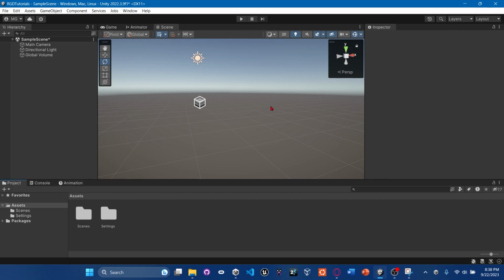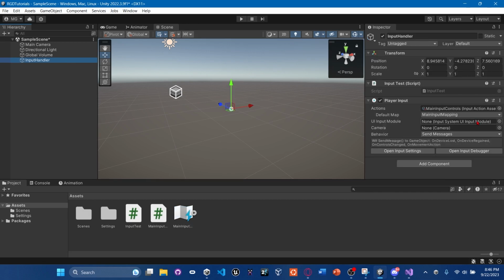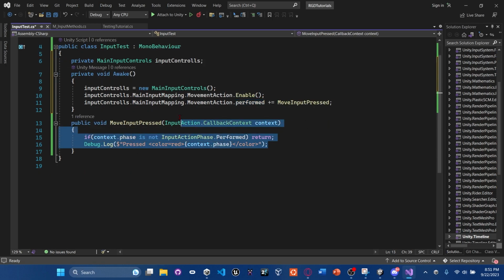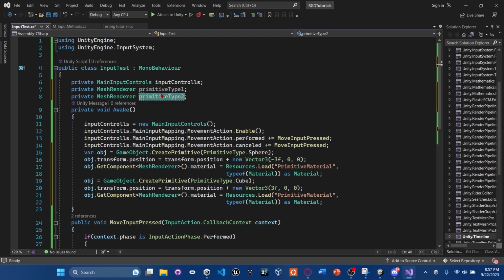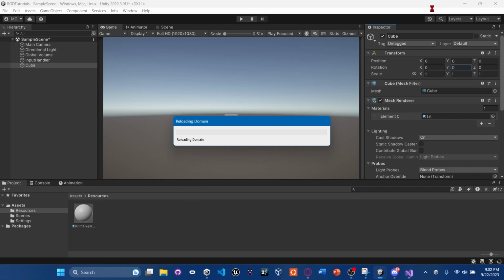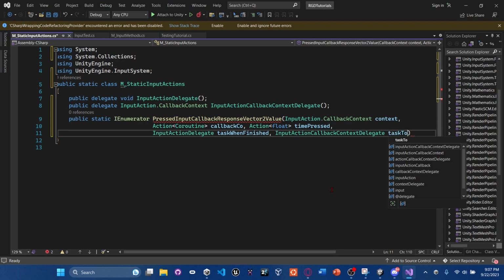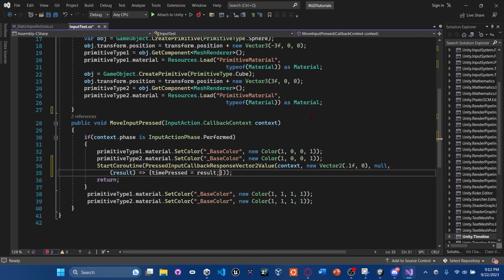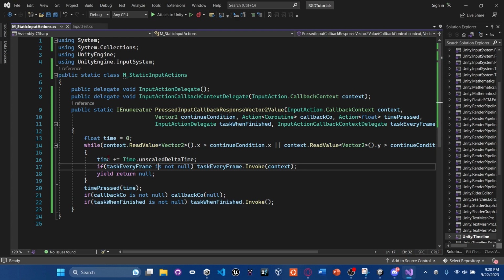How To Use Unity's Input System - UNLV Rebel Game Devs Club